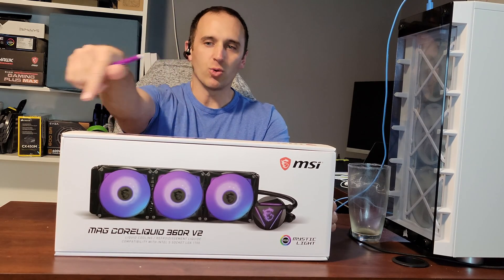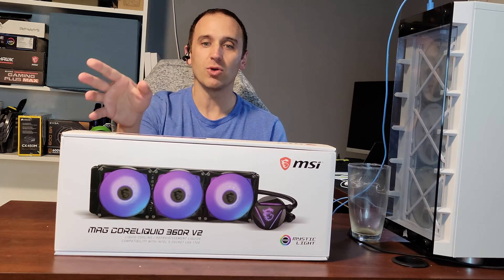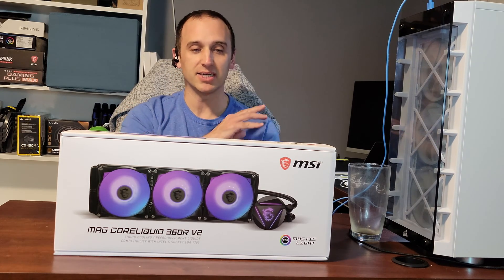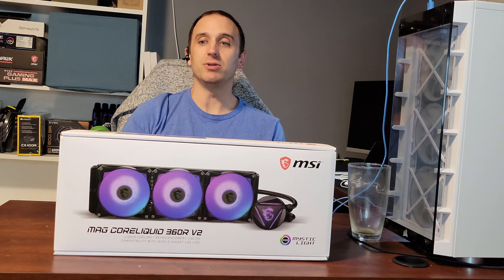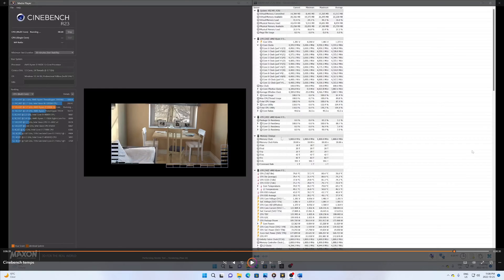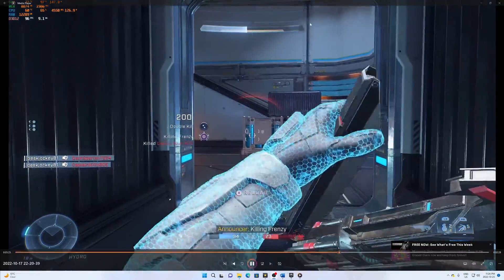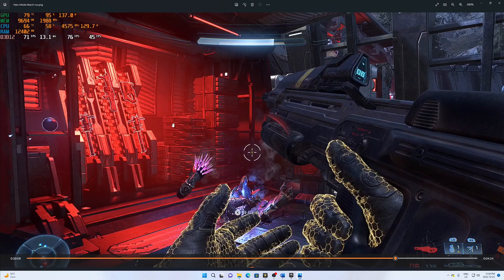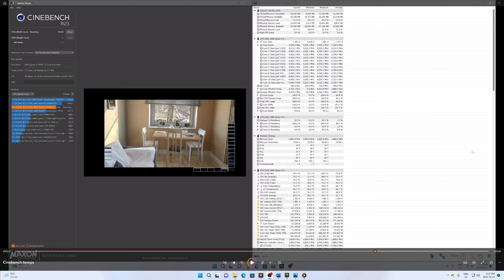MSI MAG Coreliquid 360R V2 6 month review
This is a look at the MSI MAG Coreliquid 360R V2 6 months after receiving it as a replacement for the recalled V1. I'm using a Ryzen 9 5900X with it so it should be giving off enough heat to test its cooling capabilities.